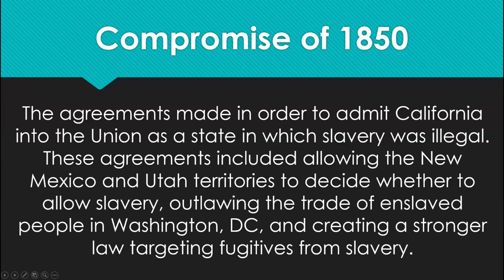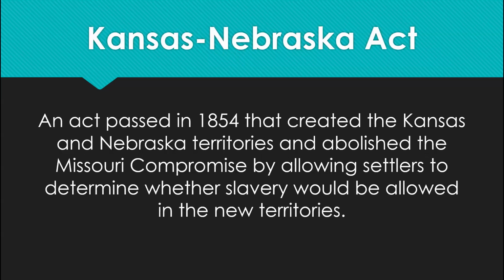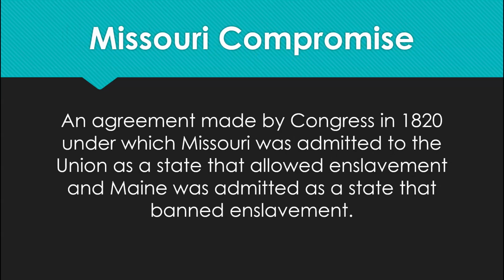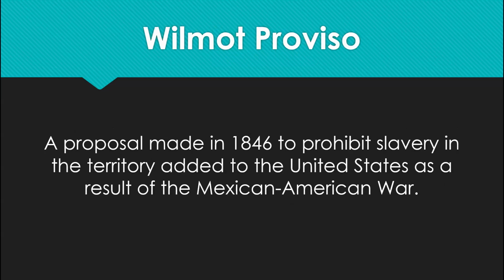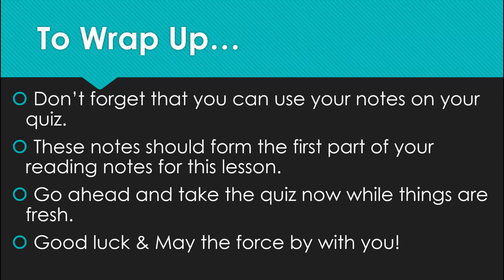Lesson 23 Vocabulary